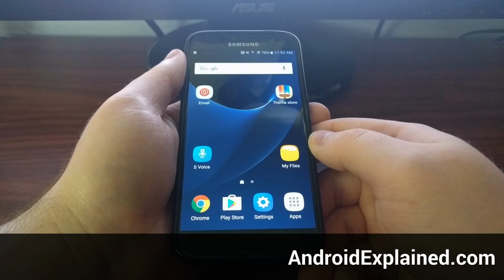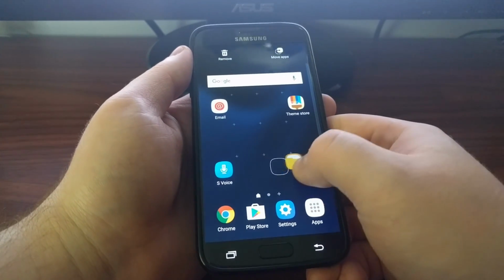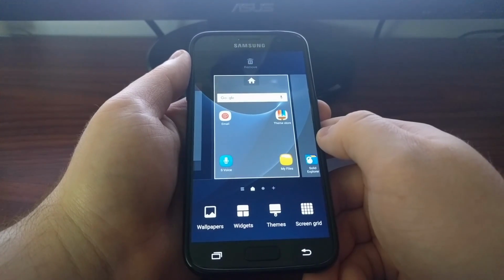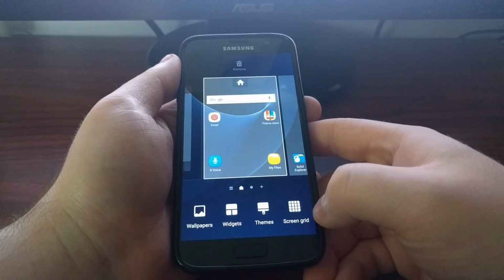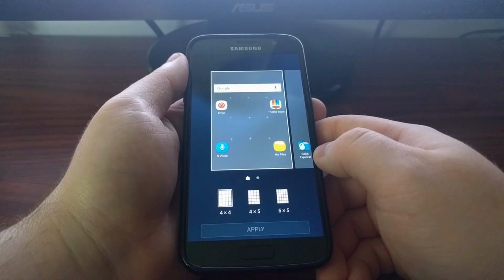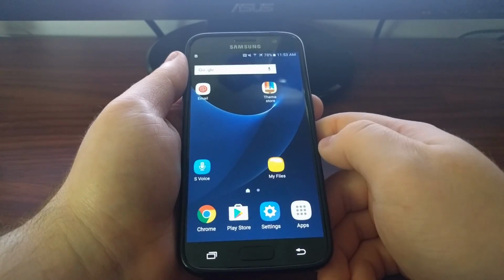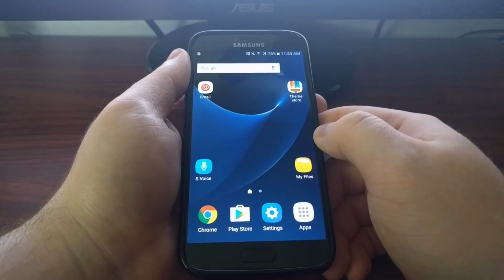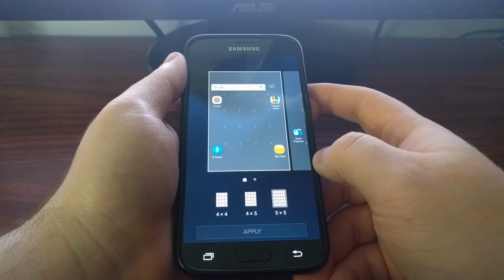How to Change the Screen Grid Size on the Galaxy S7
If you want to put more application icons on the home screen of the Galaxy S7 or S7 Edge, then let me show you how to change the Screen Grid size.